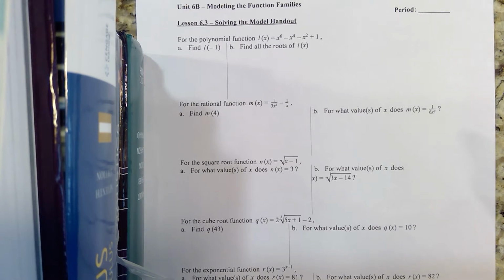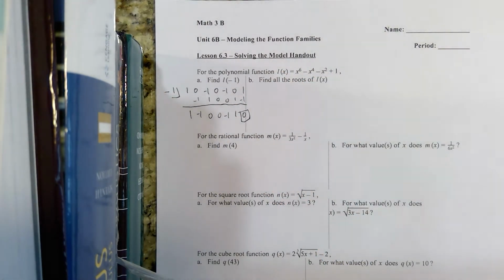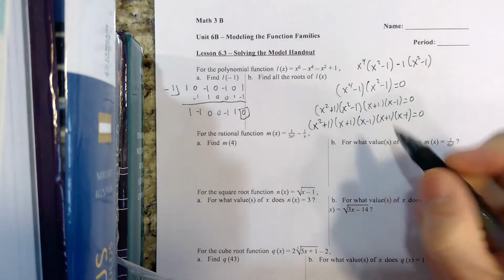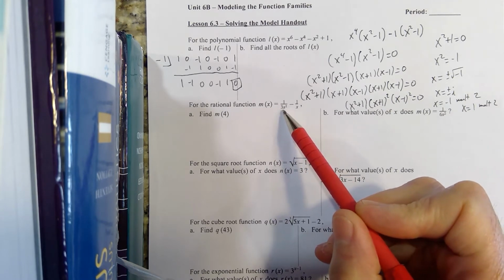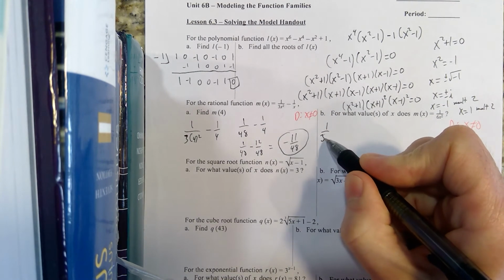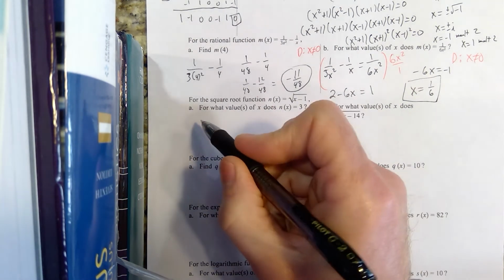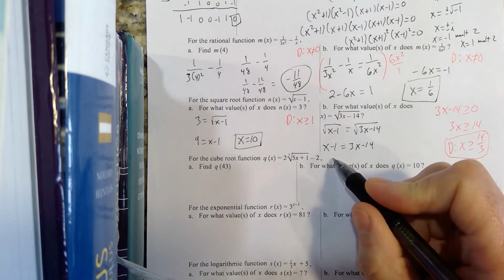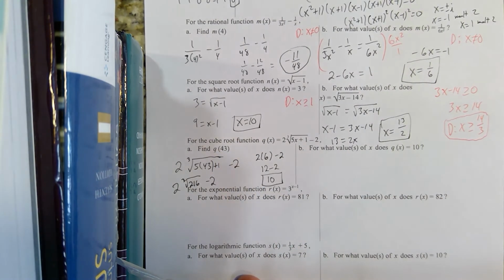Math 3 Lesson 6.3 Page 2